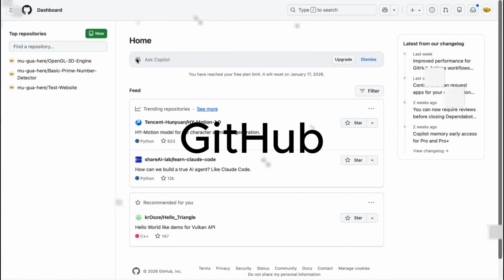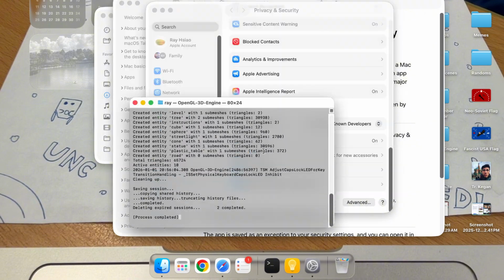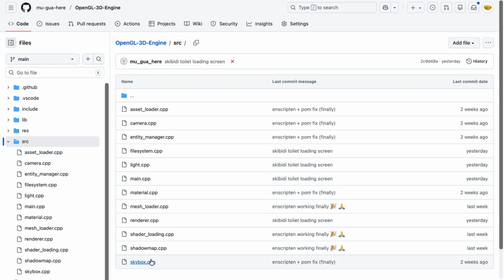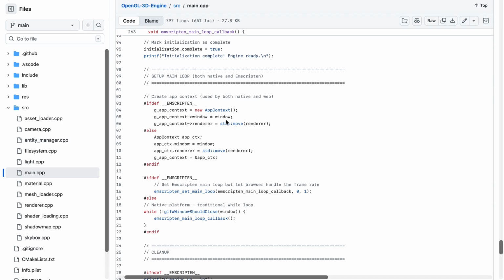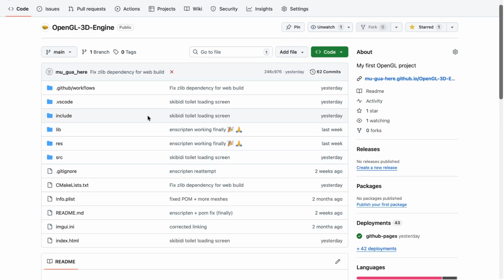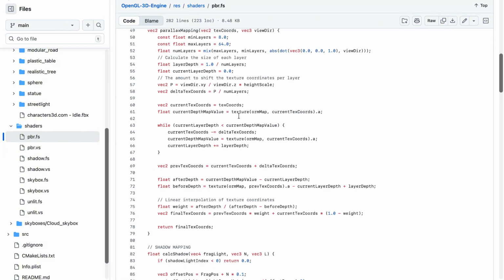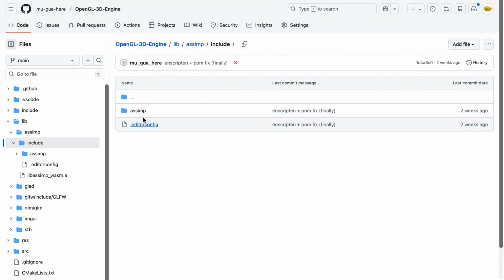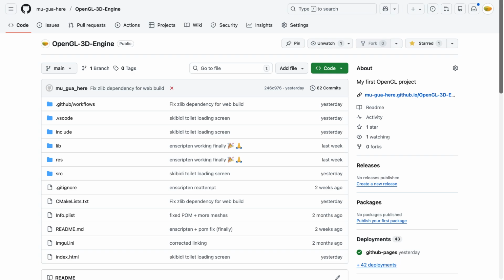My OpenGL 3D Engine Project Tour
I was unable to send my video through my messaging software and so I gave up trying thinking it'll be better if I made it into a YouTube video instead 💀

Anyway I hope this video give yall more insight on how 3D graphics work 🙏